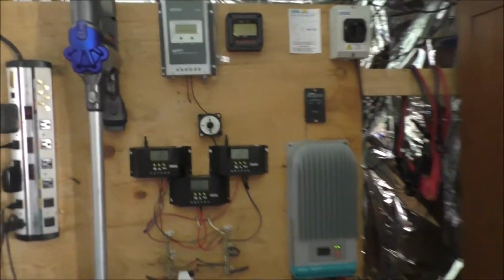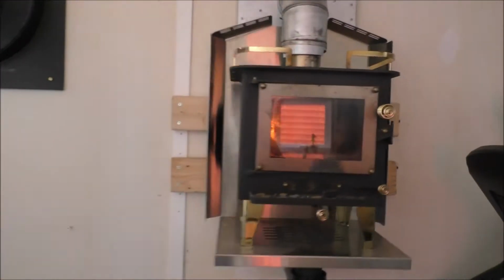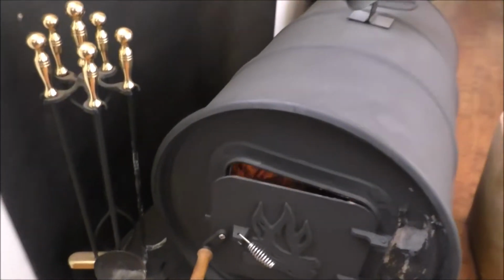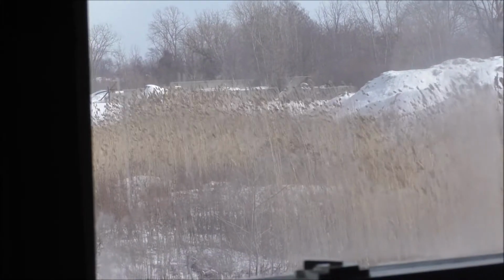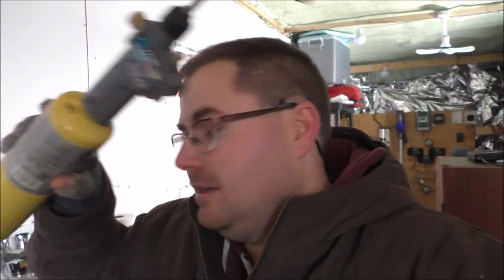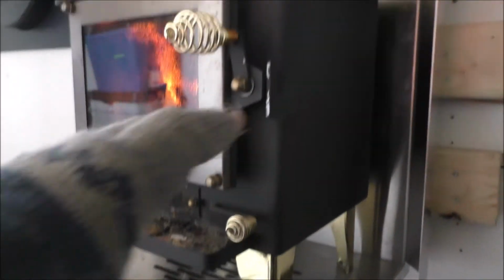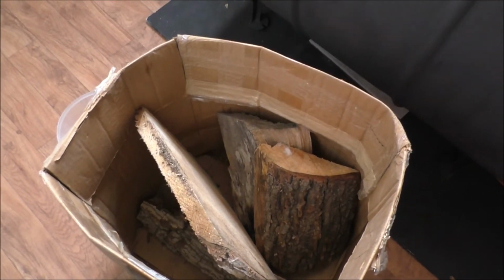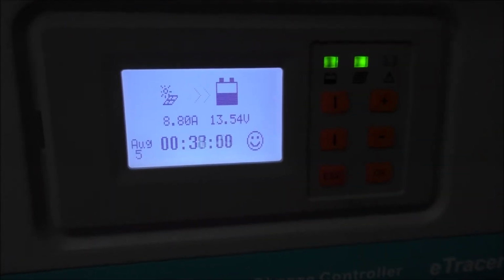Getting Ready For Freezing Night